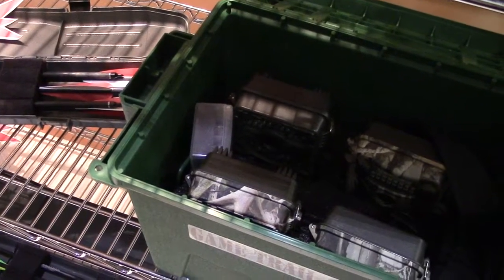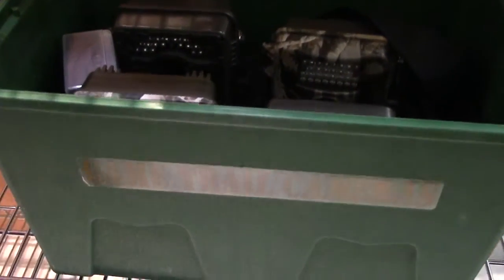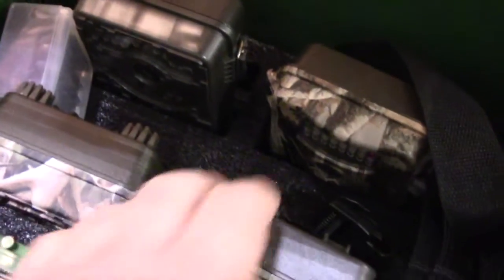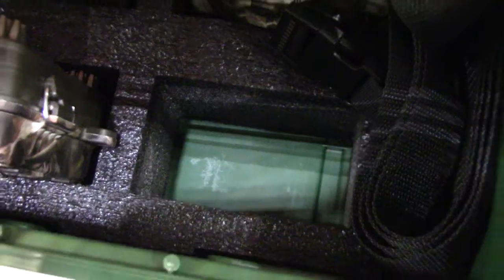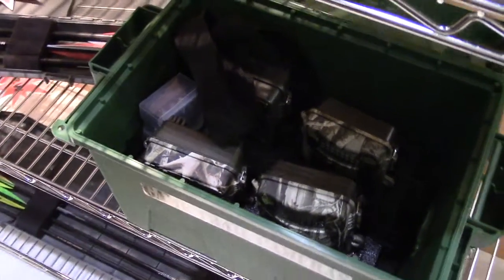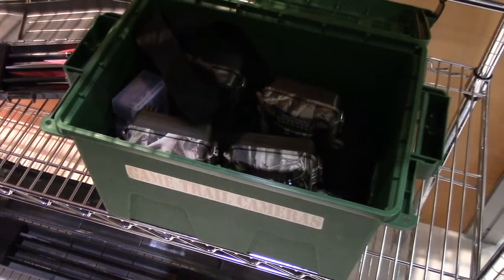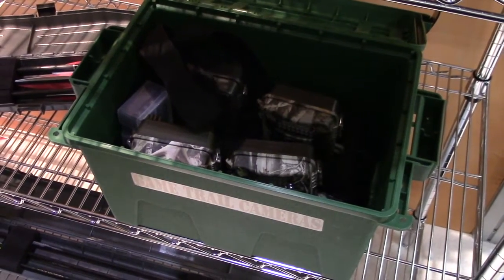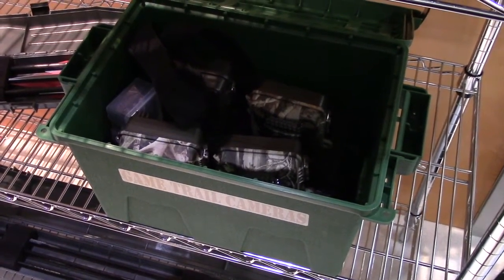MTM Case-Gard Trail Camera Case - SHOT Show 2017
MTM Case-Gard shows us their new trail camera case.